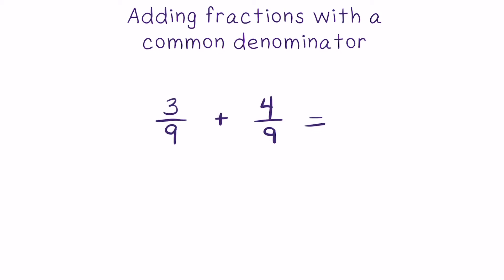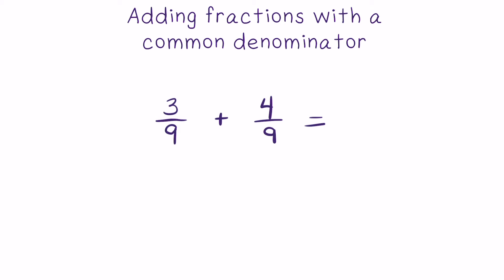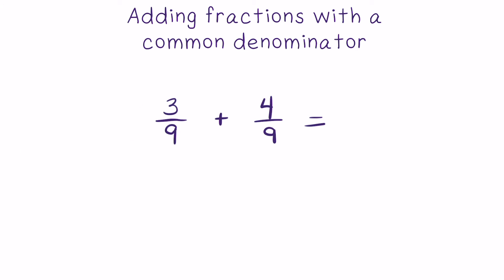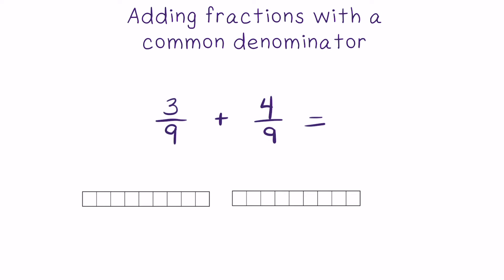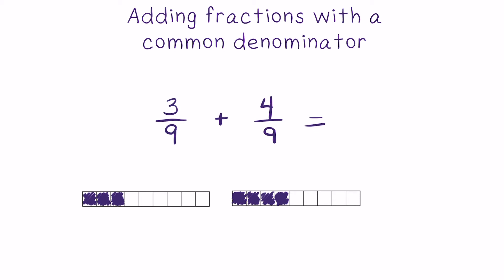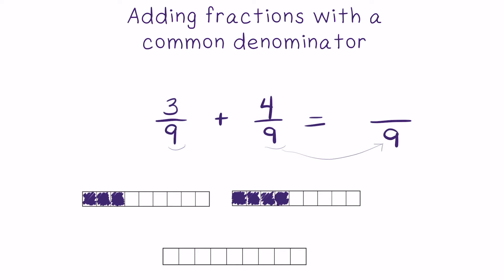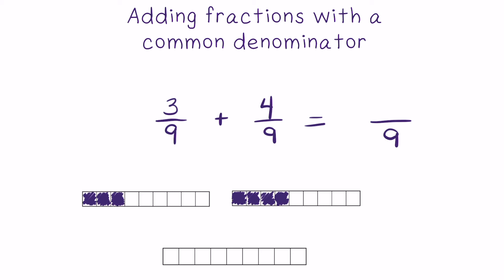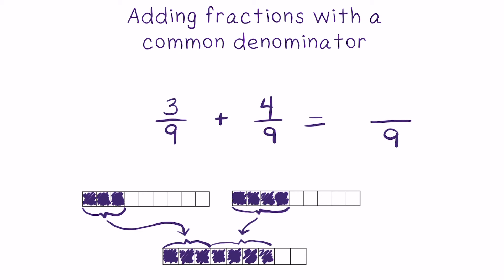Adding fractions with a common denominator / like denominator - 3/9 + 4/9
How do I add fractions with a common denominator, also called a like denominator. When the denominator of both addends is the same, it is pretty simple! This video shows the steps to add these fractions that share a common denominator - 3/9 + 4/9, using visual fraction bars to show your work.